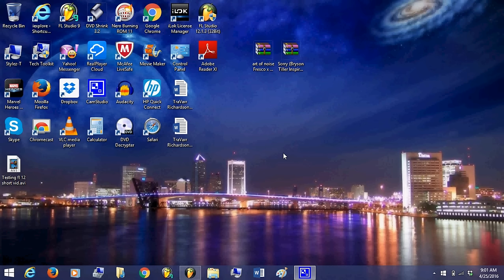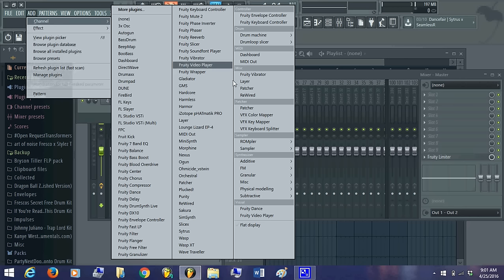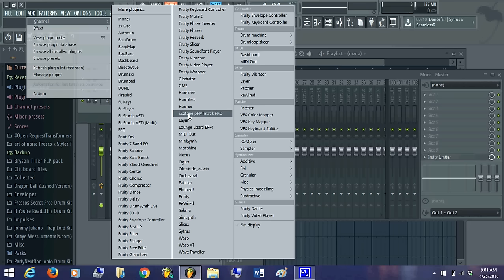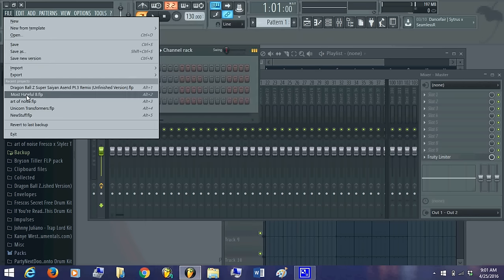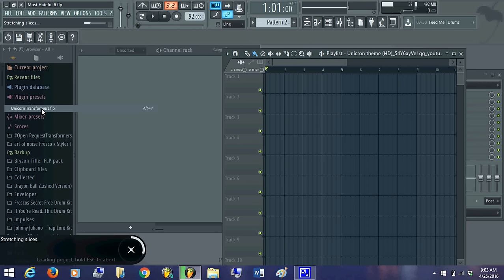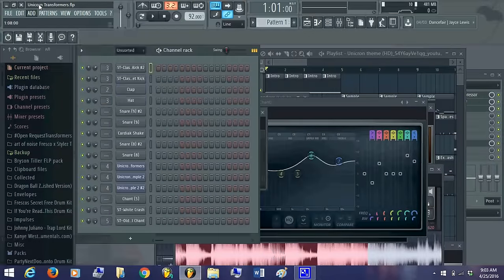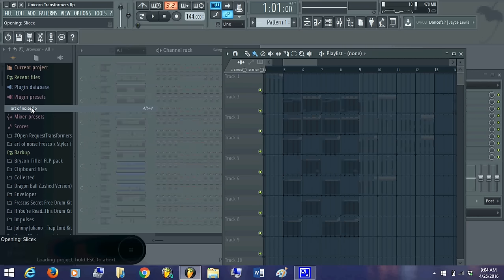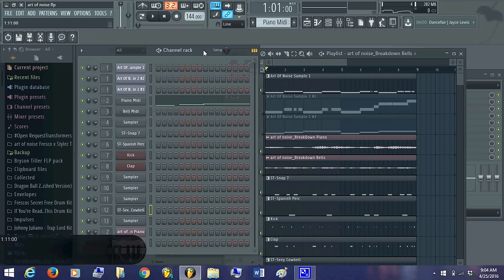Stylez-T Testing FL Studio 12 | Shoutout To Fresco | @StylezTDiverseM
big ups to my bro frescodatrackgod for providing me with the fl studio 12 version nothing much just trying to get used to the program i am still using 9 for my main work. live stream in the works once my new laptop fixed enjoy.